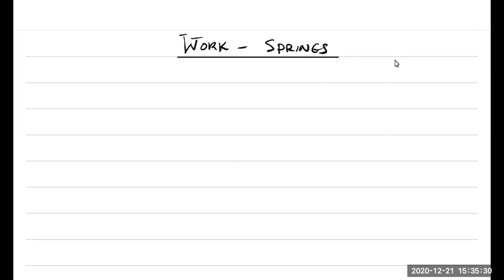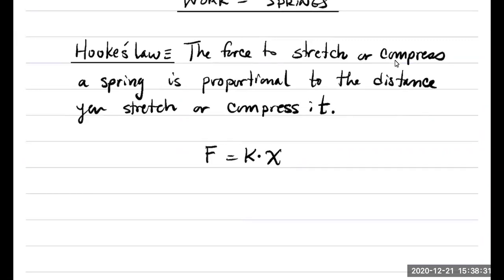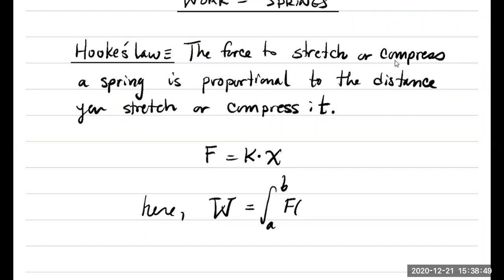Work Required to Stretch or Compress a Spring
Here we continue our discussion of "work" as it's applied to springs. First we define Hooke's Law which states that the force necessary to stretch or compress a spring is proportional to the distance the spring is stretched or compressed. That is, F = kx, where k is the proportion constant or "spring" constant. Then we develop an integral to calculate work.